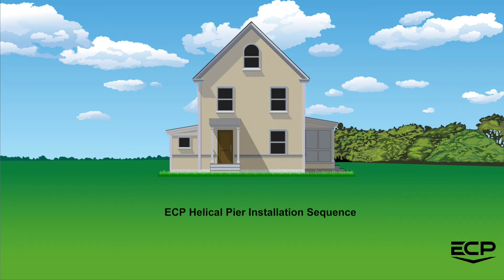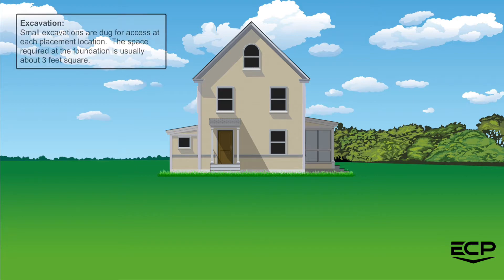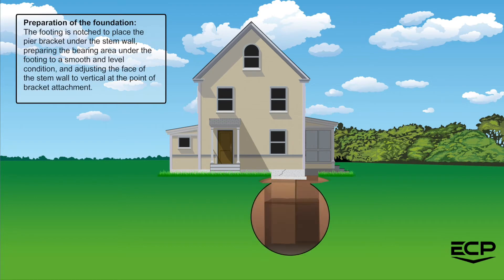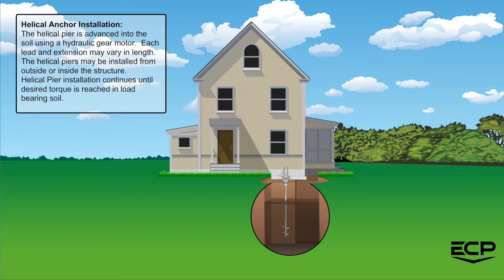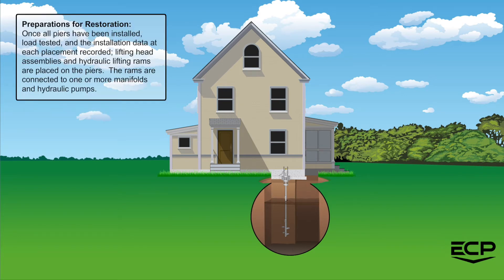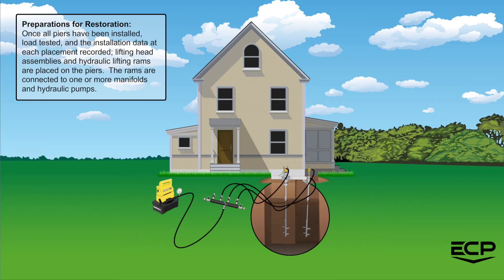ECP's Helical Pier Installation Sequence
The ECP Steel Piers is part of a family of patented foundation repair products that are referred to as micro piles, push piers or even resistance piers. They are the standard for all piering methods throughout the industry today. They are the top choice of foundation experts and the choice of our network of foundation specialists.

There are different models based on the needs of the client and whether the foundation in question is part of a commercial structure or residential structure. The ECP model 350 steel pier is a commonly used steel pier system. It was the first in a full line of steel pier products designed by ECP. It is designed specifically to drive deep into the soil to reach load-bearing soils, well beyond the expansive soils around the foundation. It is designed to provide the strongest support for foundations. It is an end-bearing pier and does not require skin friction to product support. Here are the specifications for the ECP 350:

An ultimate capacity of 99,000 pounds
Maximum field testing load of 74,000 pounds
74 Sq. inches of bearing surface
Standard lift of 4 inches
Fully adjustable unlimited lift capability
Installs inside or outside of the foundation
Has a friction reduction collar on the lead section of the pier
The installation equipment is portable
Installation occurs with little vibration
Installs to rock or load bearing stratum that is verified
100% of piers are field load tested during the install process
Manufacturer's warranty is offered
The steel piers credentials speak for themselves. When you have foundation problems, whether it's residential or industrial and need long-lasting foundation repairs look to one of ECP's foundation specialist in your area, with help from one of our certified partners and ECPs steel piers the right solution for your problem is a phone call away.

ECP- The strongest solution in Foundation Repair for over 40 years.